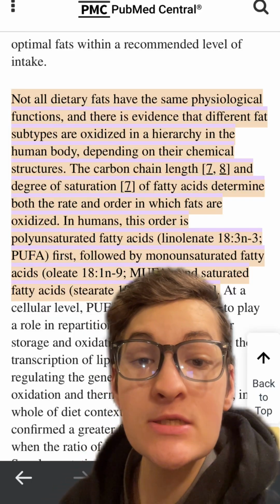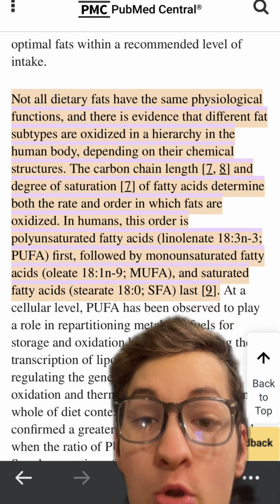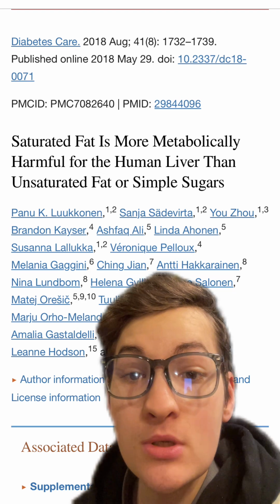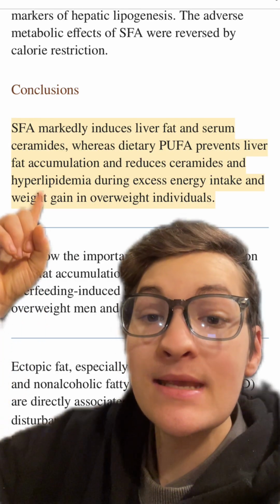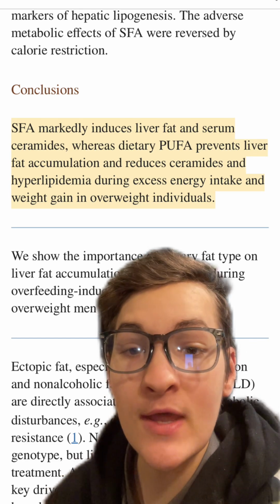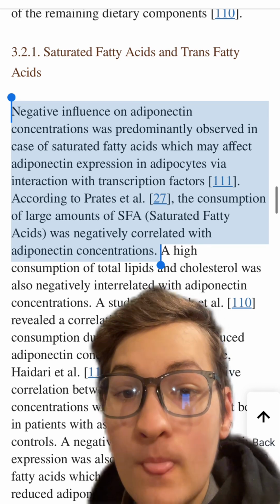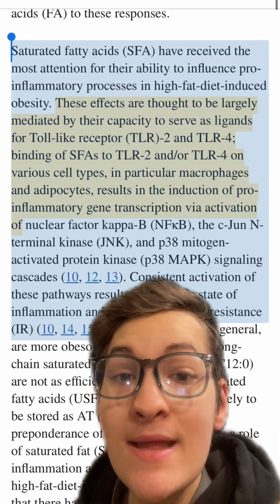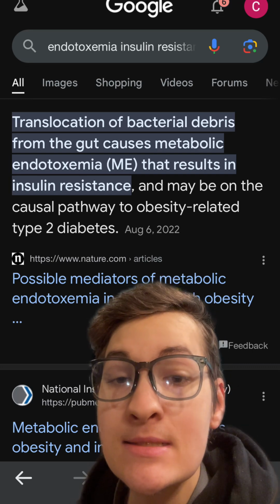How saturated fat can reduce insulin sensitivity